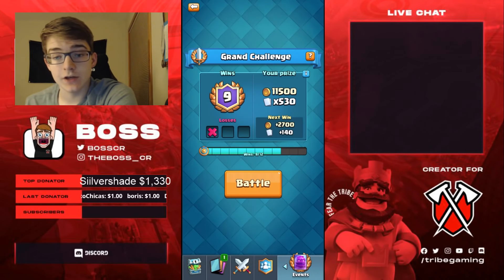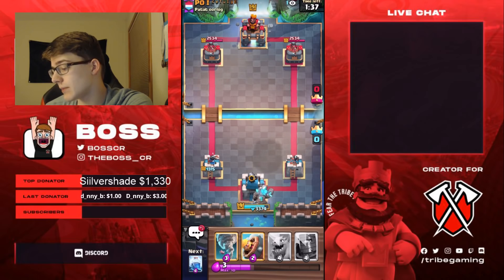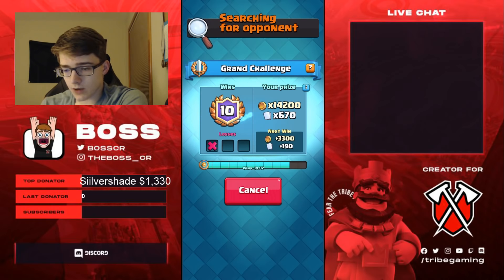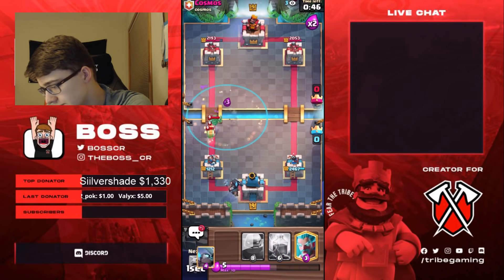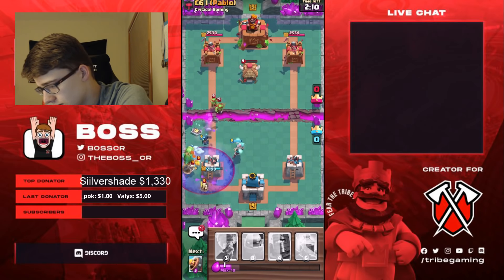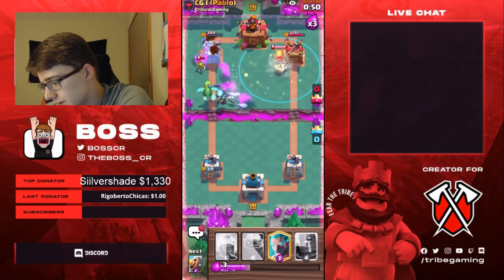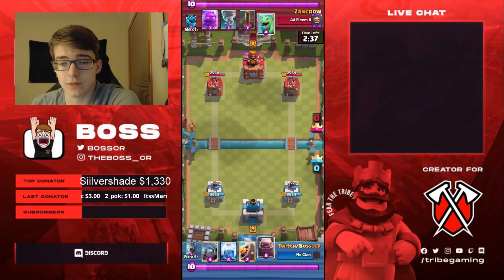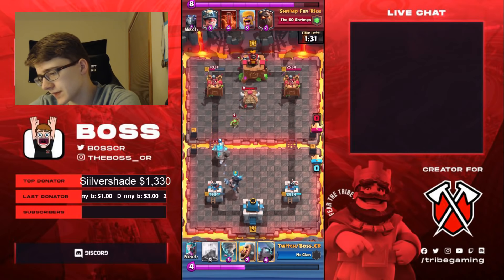12 WIN GRAND CHALLENGE with BEST GOLEM DECK! - CLASH ROYALE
In today's video I will be playing a grand challenge with the best golem deck in clash royale! This is a very defensive golem deck since you have the ice wizard, nado, baby drag, and nado which allow you to stop any push coming your way. I hope you guys enjoy the deck and the video, let me know what you want to see next!